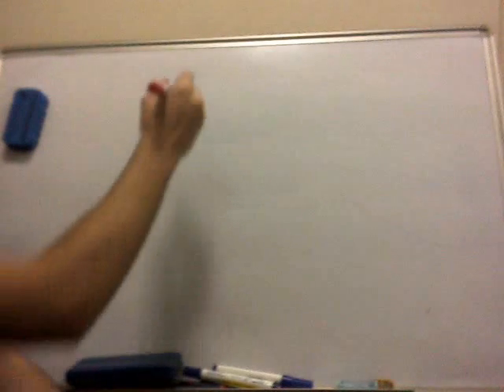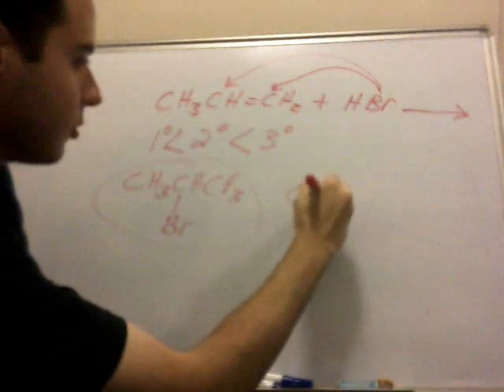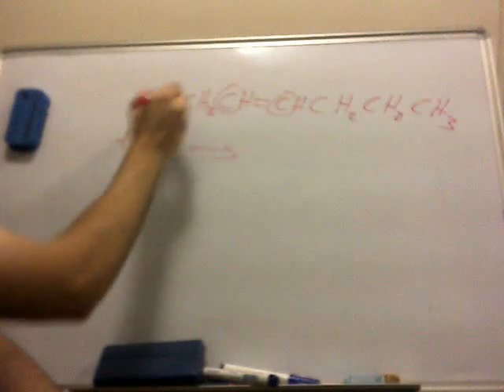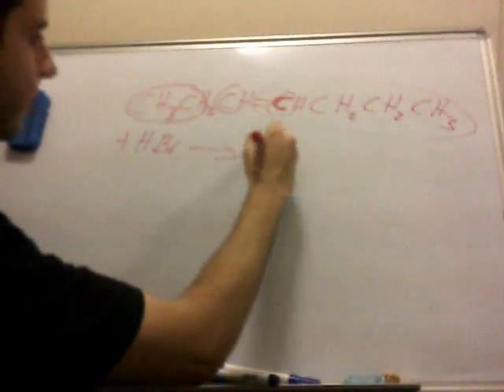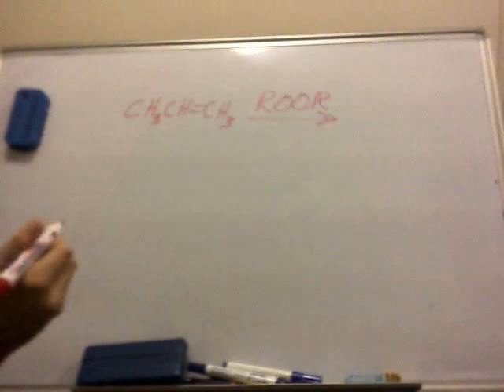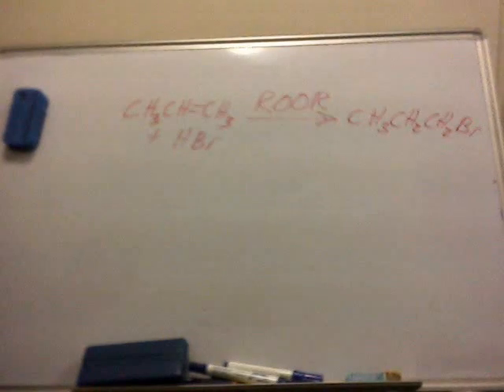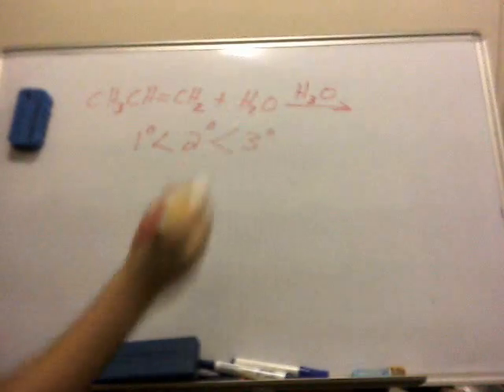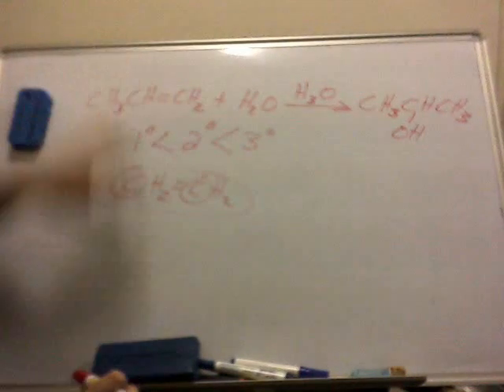Organic Chem 7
This video is about Markovnikov's rule.